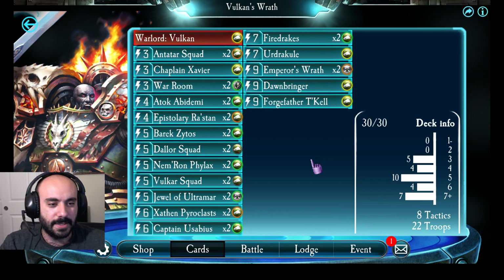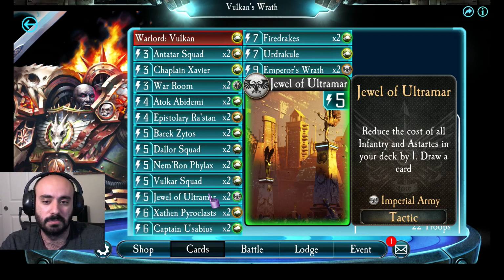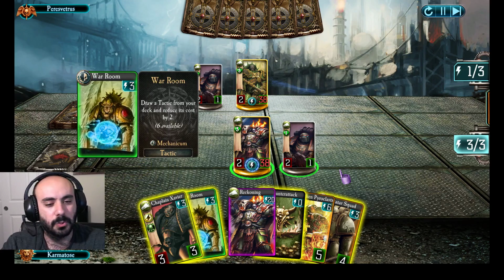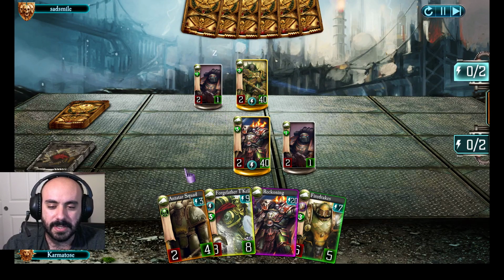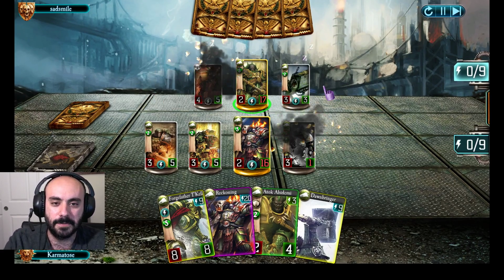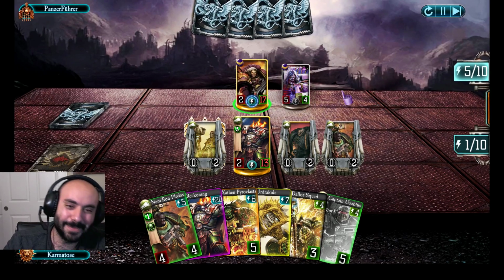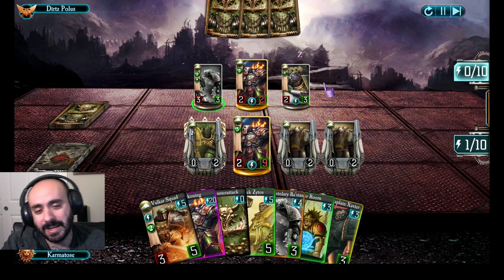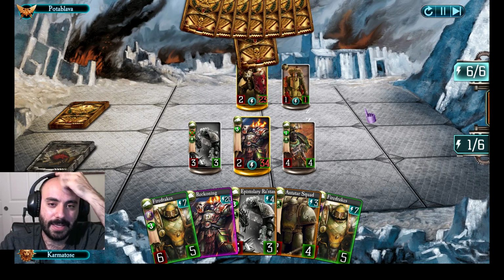Th-MEME DECK 41: Vulkan's Wrath (Vulkan) - Horus Heresy Legions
Th-MEME DECK 41: Vulkan's Wrath (Vulkan). With all the new Vulkan players after the sale, here's another Vulkan Meme to enjoy! Hope you bought emperor's wrath while it was in the store, because its a Meme Machine! Step 1 - War Room. Step 2 - Jewel of Ultramar. Step 3 - Emperor's Wrath (Profit). Let's beat up 3 other vulkans, and enjoy a little 7 win spree combination between practice and ladder. And a good loss to end (hate Conrad...).